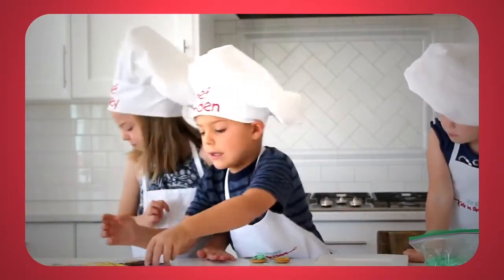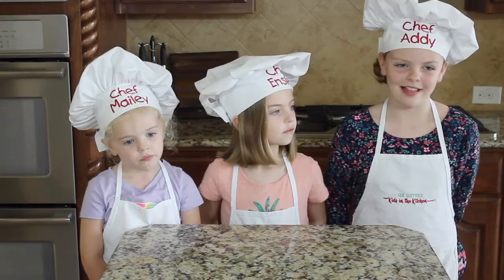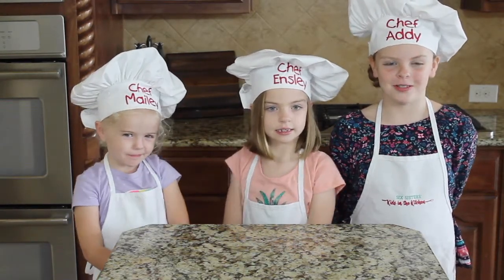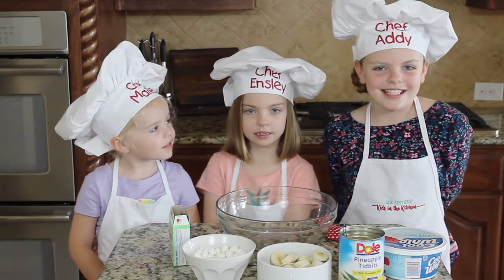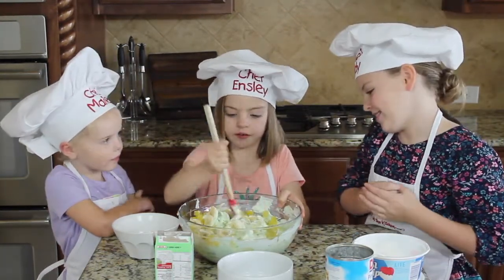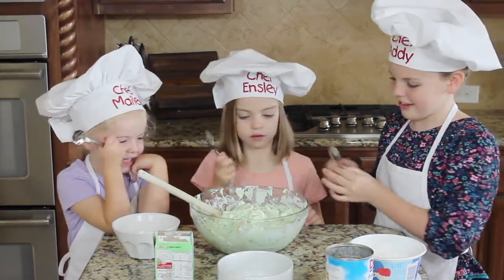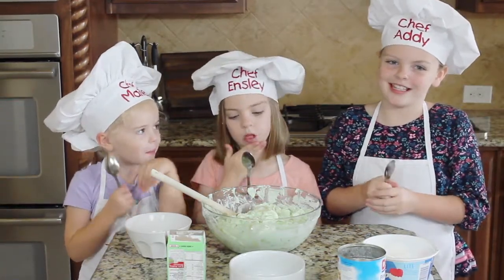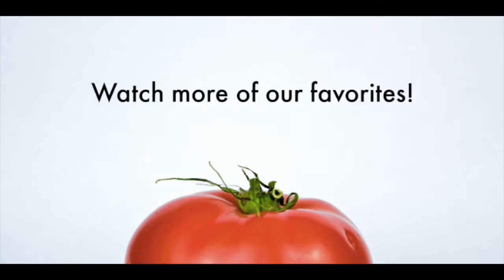5 MINUTE JELLO SALAD RECIPE - Kids in the Kitchen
The perfect side dish that really only takes 5 minutes to throw together.

Pre-Order Six Sisters' Stuff NEW COOKBOOK today!